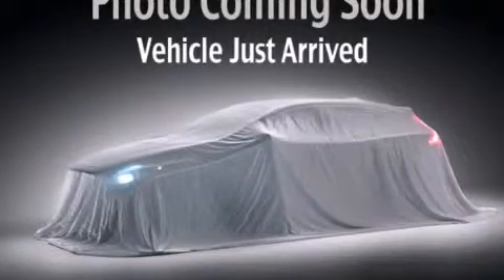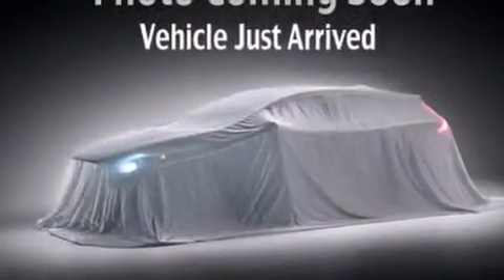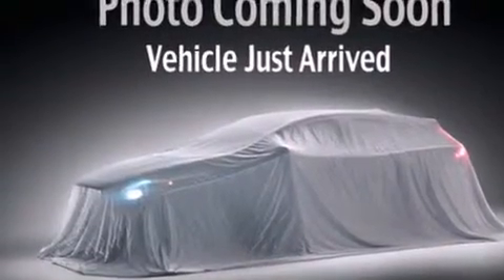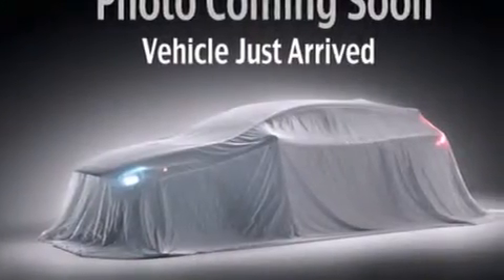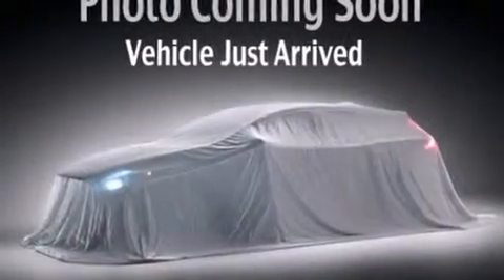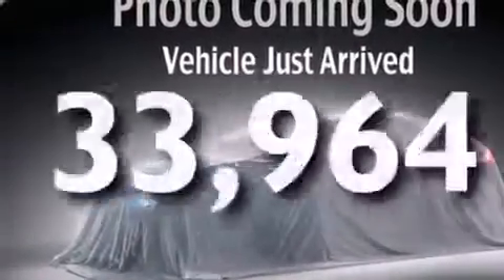2013 Kia Rio Everett WA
We've been honored to serve the Puyallup WA area , we promise that your experience at our dealership will exceed your expectations ! Year : 2013 Make : Kia Model : Rio Engine : 1.6L 4Cyl Trans . : 6 Spd Automatic Exterior : Silver Miles : 33,964 Kia of Puyallup 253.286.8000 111 Valley Ave NE Puyallup , WA 98372 Welcome to Kia of Puyallup ! We are a Western Washington Kia dealer that has served the Puget Sound area for the past 13 years . We sell new , and Certified Used Kia vehicles , as well as used cars , trucks and SUV's throughout Pierce County , King County and Thurston County . We offer Kia sales , Kia service , Kia parts , and Kia accessories to our customers from areas all over Seattle , Tacoma , Federal Way , Shoreline , Olympia , Bremerton , Renton , Auburn , Kirkland , and Everett . We also sell new Kia vehicles through the Costco Auto Program . Used 2013 Kia Rio Puyallup WA